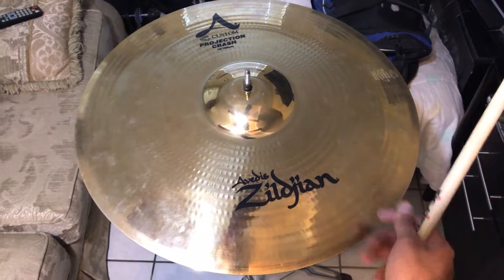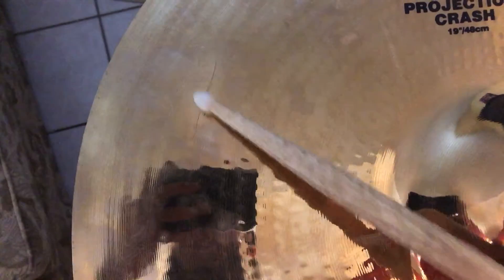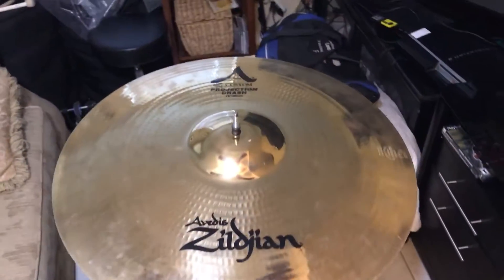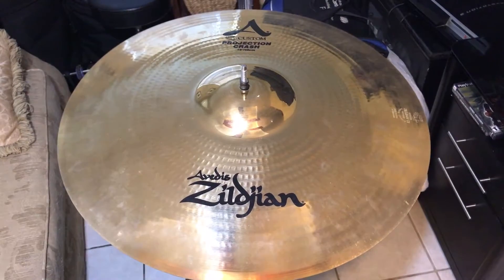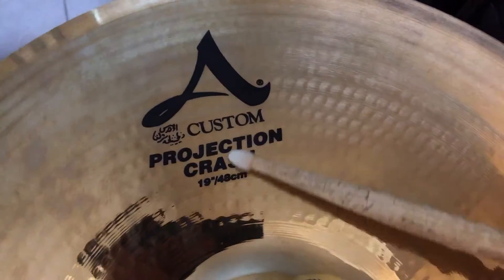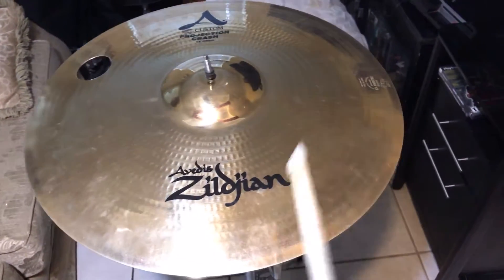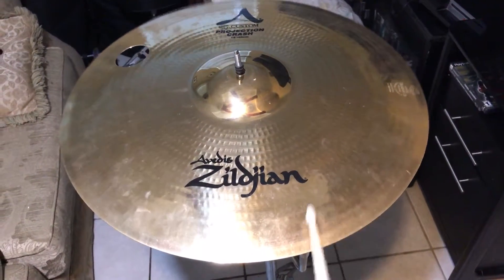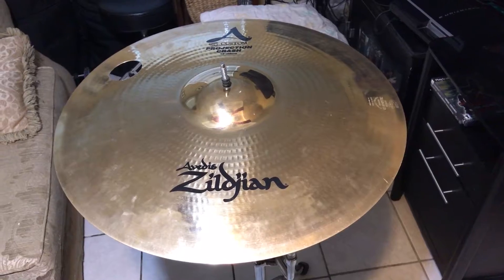Zildjian 19" A Custom Projection Crash Repaired